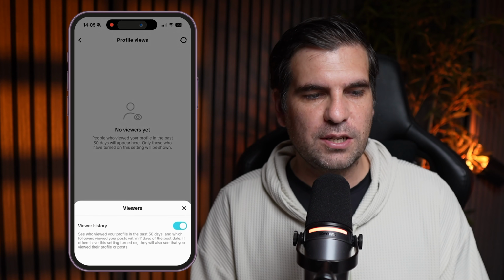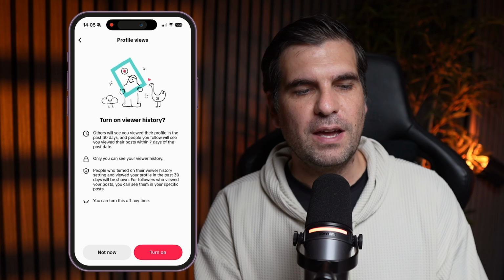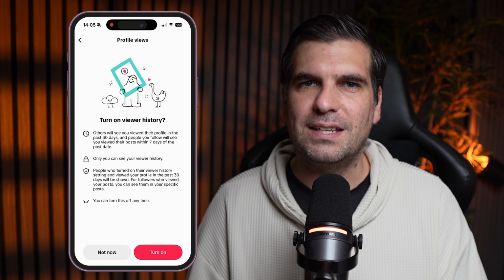How to See Who Has Viewed Your Profile on TikTok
Learn how to see tiktok profile views directly in your account settings. Follow these steps to check who viewed my tiktok profile.

This tutorial explains the process of activating the profile views feature within the TikTok app. If you have been searching for a way to track your visitors, this guide walks you through the exact navigation steps required to enable this setting. It is designed for anyone who wants to better understand their audience and manage their account visibility.

Beyond simply turning the feature on, we cover the privacy implications of using this tool. Understanding how to check who viewed my tiktok profile involves knowing that both parties must have the setting enabled for it to work. By following this tiktok tutorial, you will have your profile history configured correctly in just a few minutes.